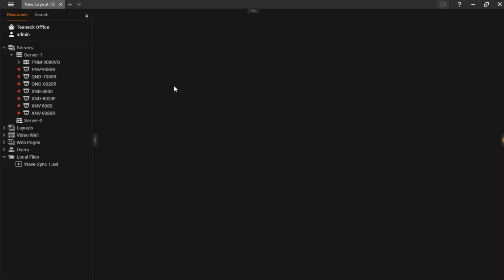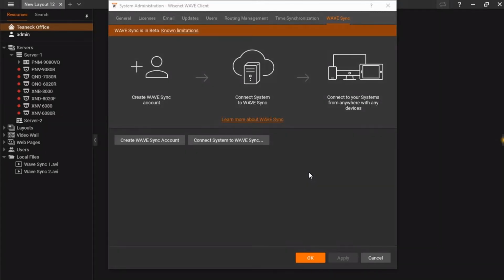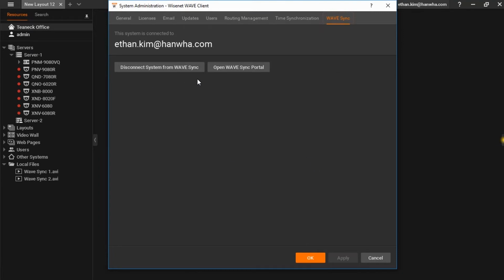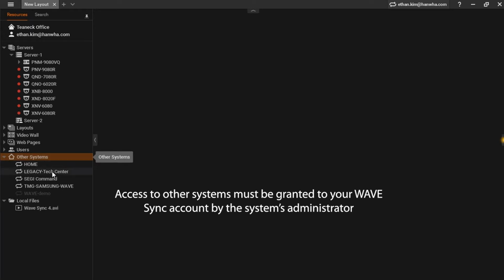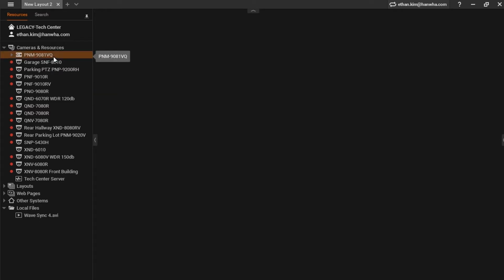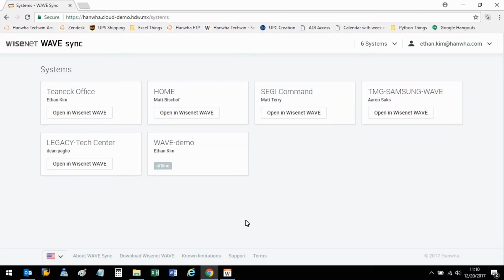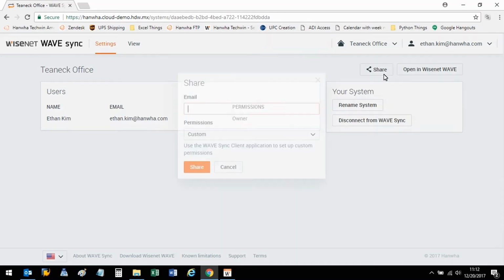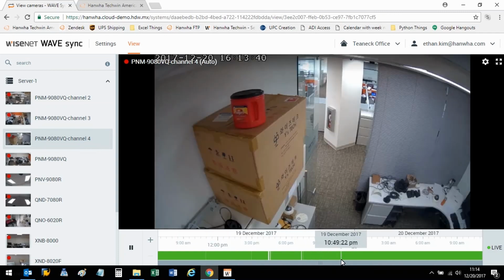Wisenet WAVE - WAVE Sync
Connect your system to WAVE Sync to login from anywhere and share access to your system. Save hours in port-forwarding setup and coordination.